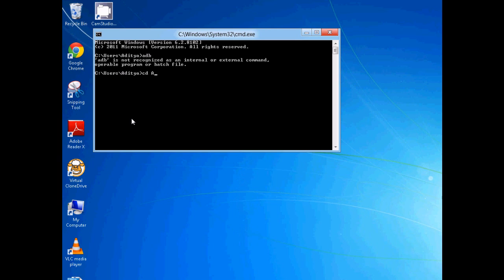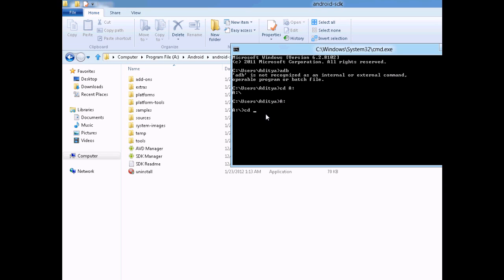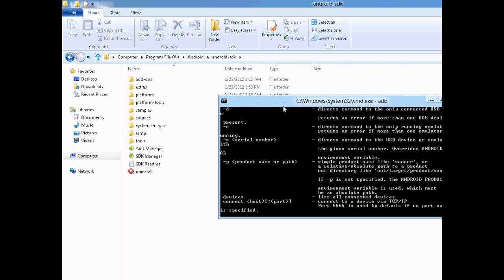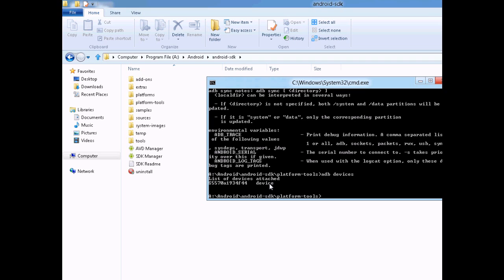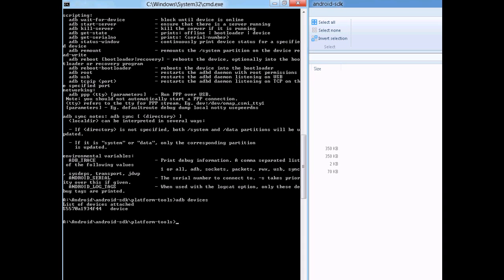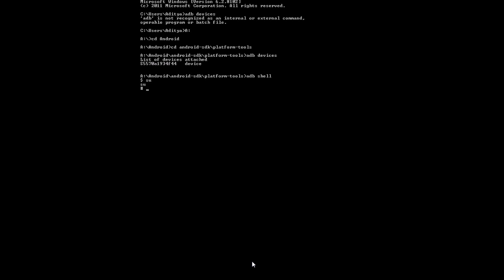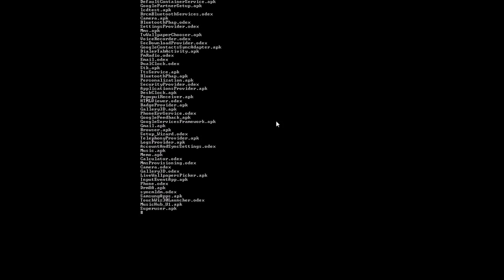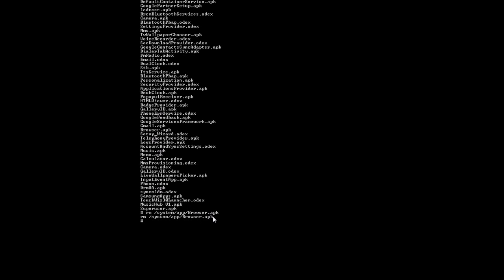Uninstall Bloatware from your Android Phone [root]